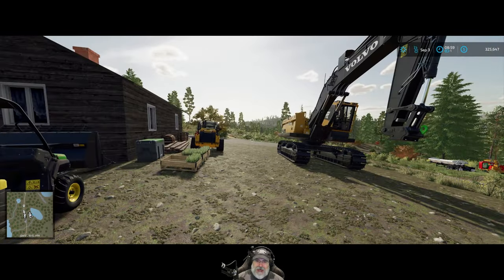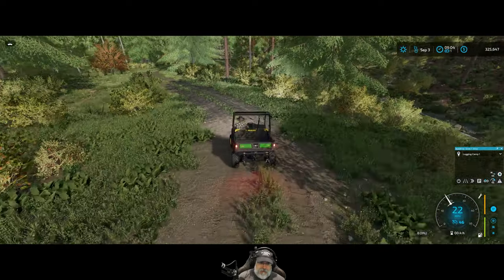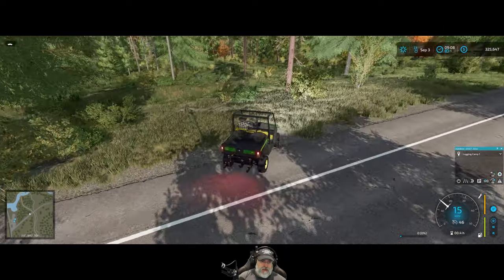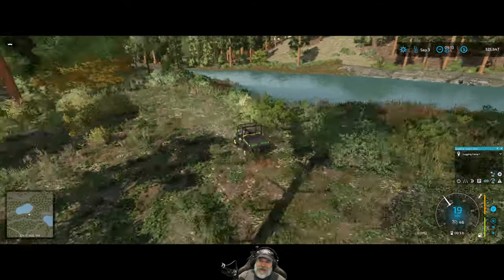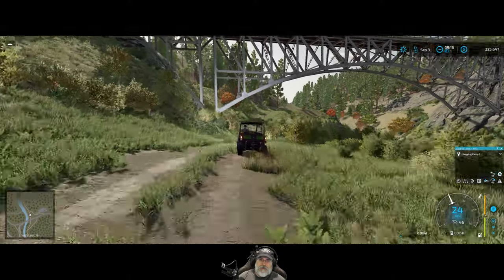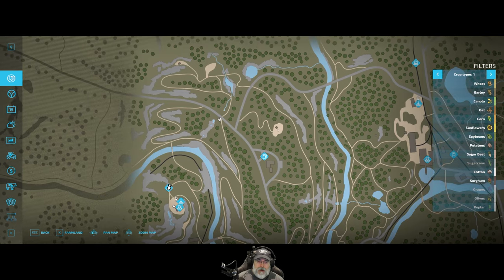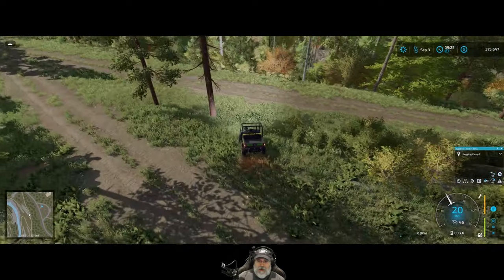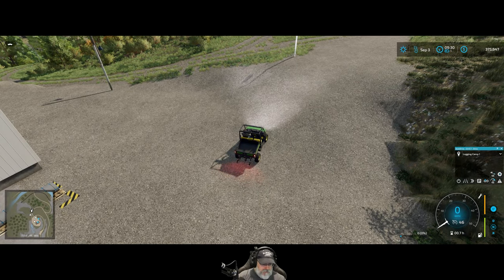Farming Simulator 22 Silverrun Forest | E12 Map Tour & Our Future Home